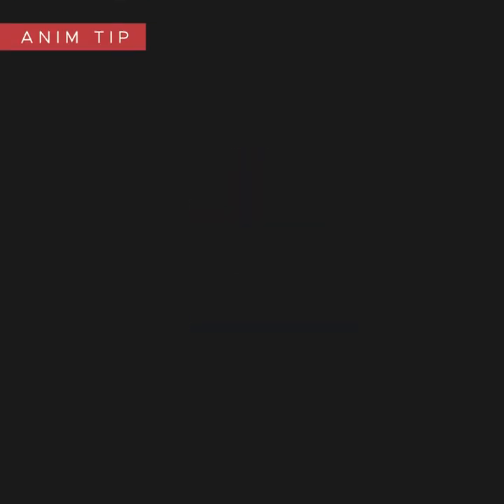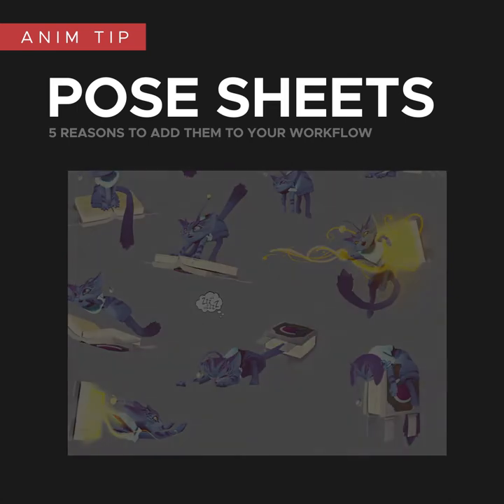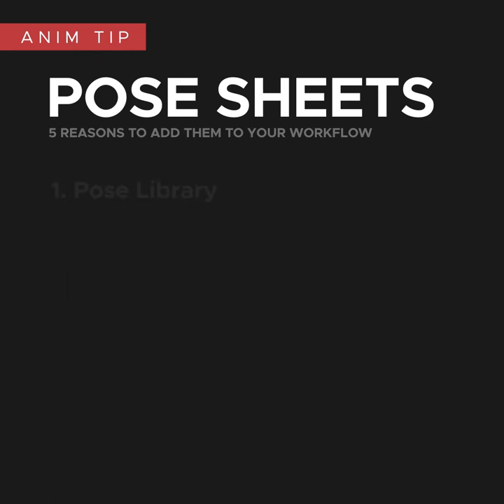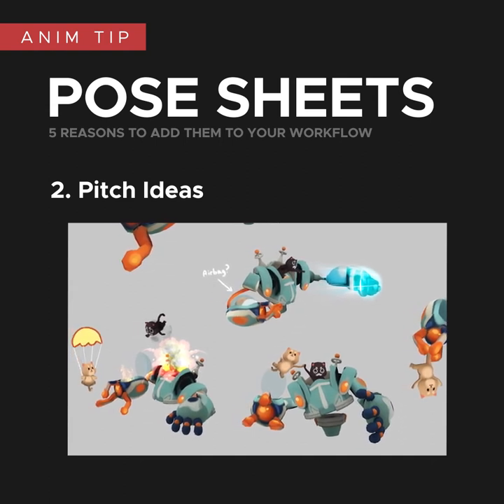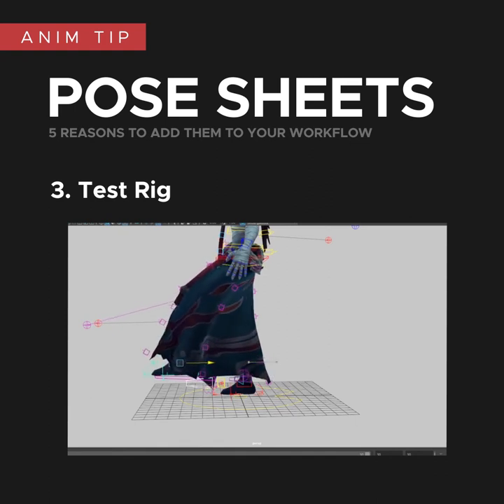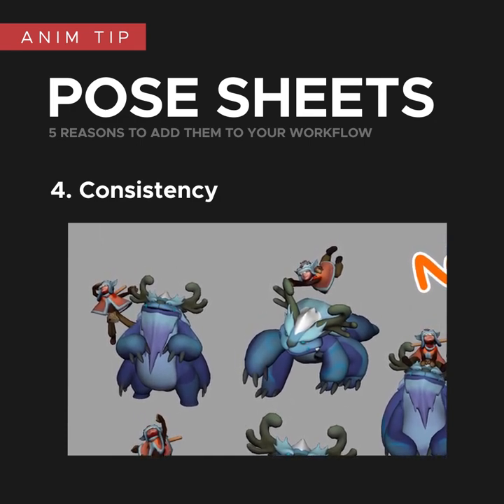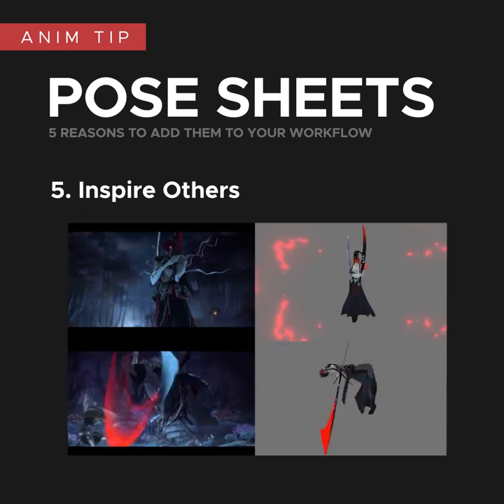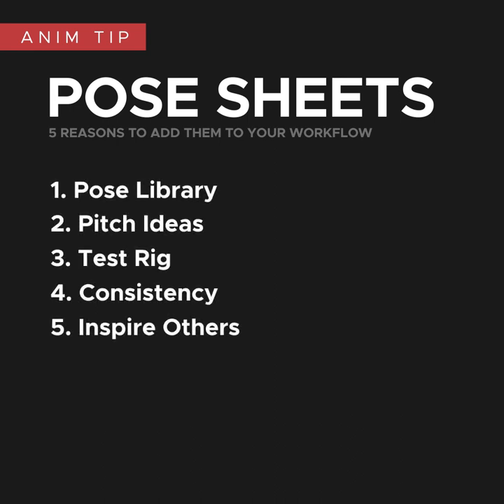Pose Sheets for Workflow with Riot Senior Animator Adam Turnbull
Riot Senior Animator, Adam Turnbull, makes great points about adding pose sheets to your general workflow that'll help the animation pipeline move that much smoother!

The Animation Team from Riot Games decided to share what they have learned through the years with everyone, and what better time than during the League of Legends Wild Rift Intro AnimChallenge! 😃